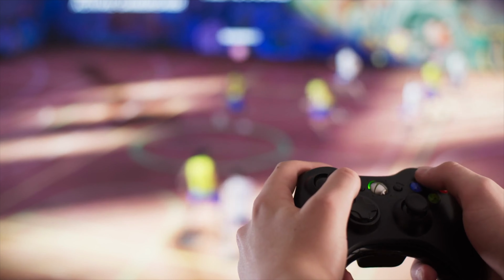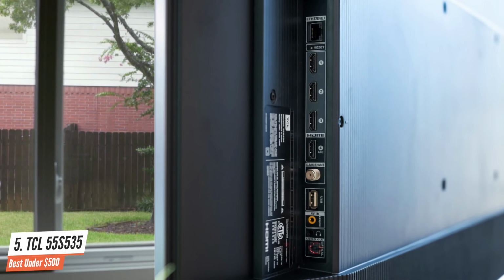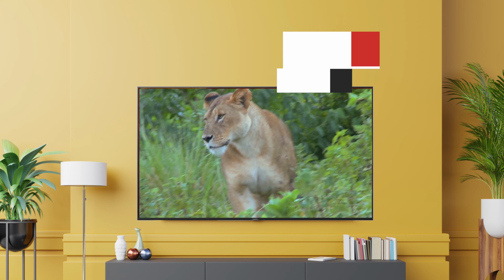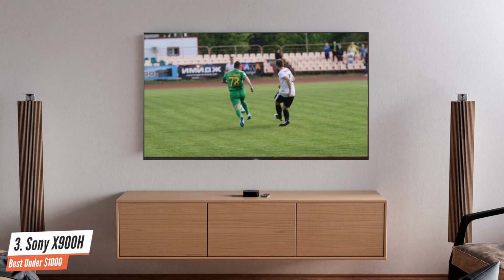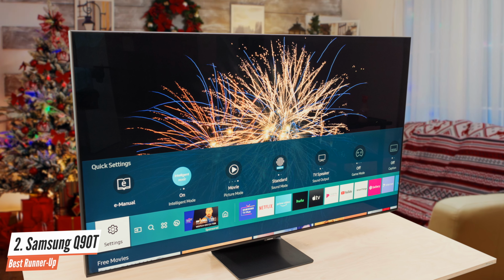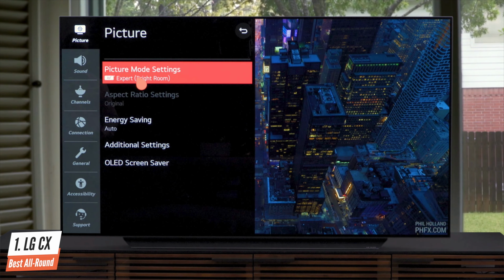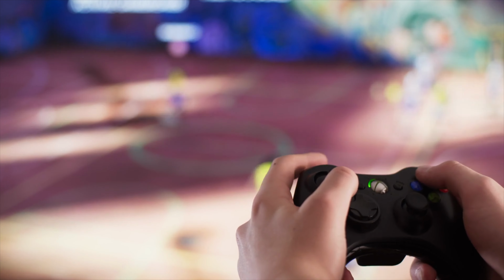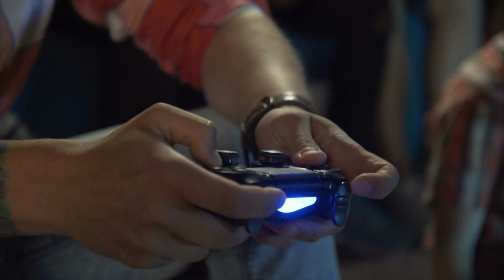Best TV For Console Gaming in 2023 - 5 Picks For Playstation & Xbox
► Links to the best console tvs we listed in this video:

► 5. TCL 55S535
► 4. Samsung Q80T
► 3. Sony X900H
► 2. Samsung Q90T
► 1. LG CX
►UK Links◄
► 5. TCL 55S535 - N/A
► 4. Samsung Q80T
► 3. Sony X900H
► 2. Samsung Q90T
► 1. LG CX
►CA Links◄
► 5. TCL 55S535
► 4. Samsung Q80T
► 3. Sony X900H
► 2. Samsung Q90T
► 1. LG CX
►GER & EU Links◄
► 4. Samsung Q80T
► 3. Sony X900H
► 2. Samsung Q90T
► 1. LG CX
►Timestamps◄
0:00 - Introduction
0:20 - Best Under $500
1:39 - Best Price/Performance Ratio
2:50 - Best Under $1000
4:33 - Best Runner-Up
6:08 - Best Overall
7:28 - TV Buying Guide

10BestOnes is a participant in the Amazon Services LLC Associates Program, an affiliate advertising program designed to provide a means for sites to earn advertising fees by advertising and linking to Amazon.com. As an Amazon Associate I earn from qualifying purchases.